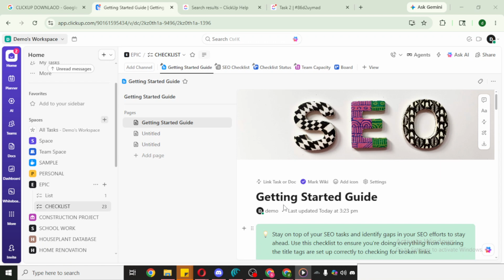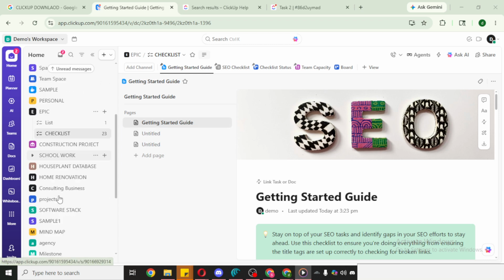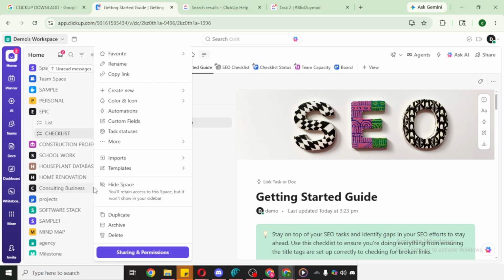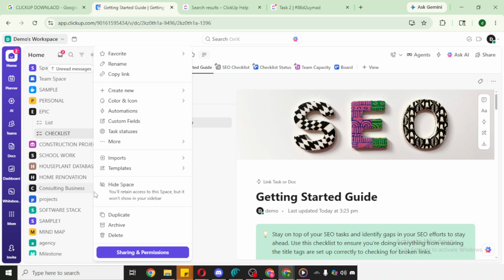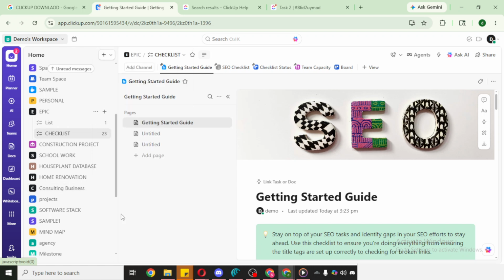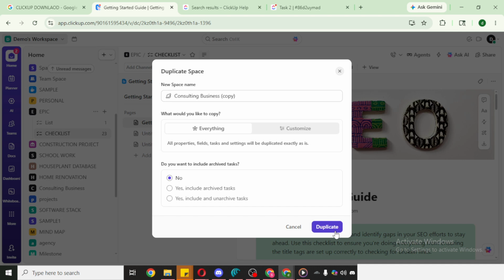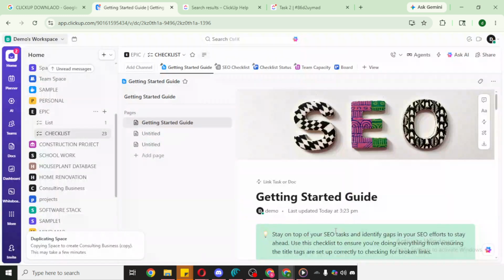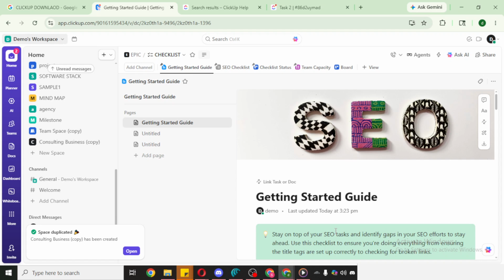How to Copy List in Clickup (full guide 2026)